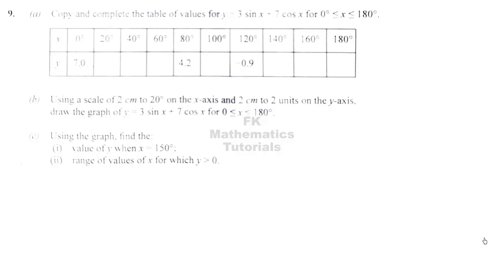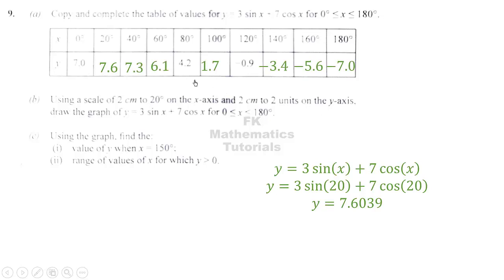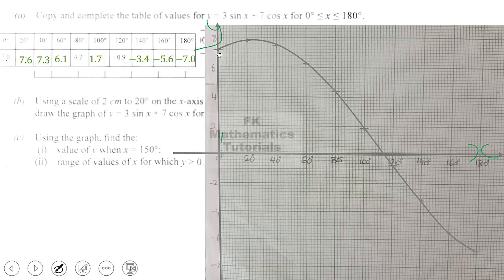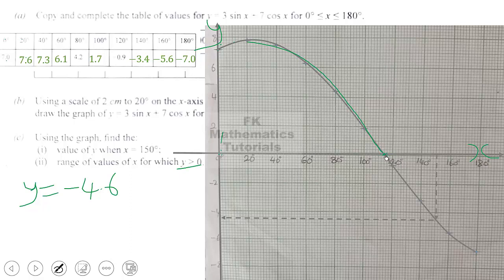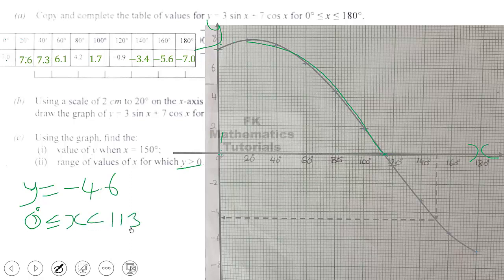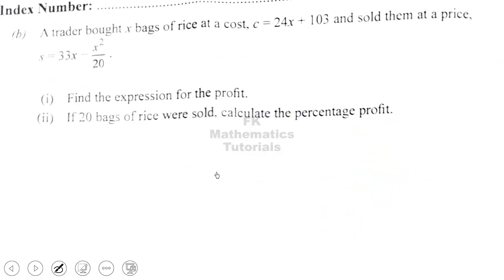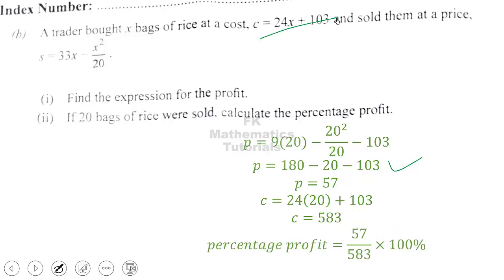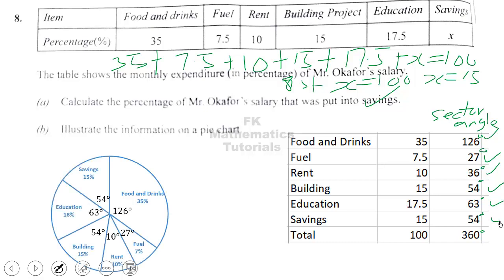WASSCE 2022 Core mathematics paper 2 Nigeria question 7, 8, 9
Here is the solution to the remaining questions in WASSCE 2022 Core mathematics paper 2 Nigeria